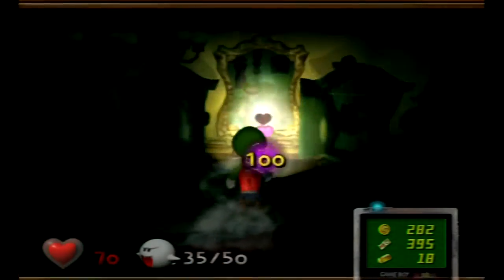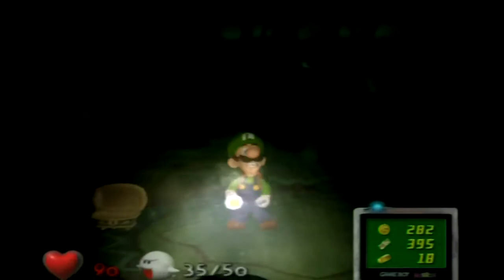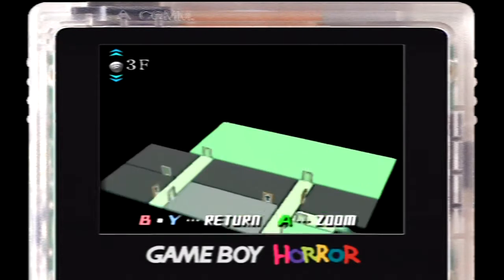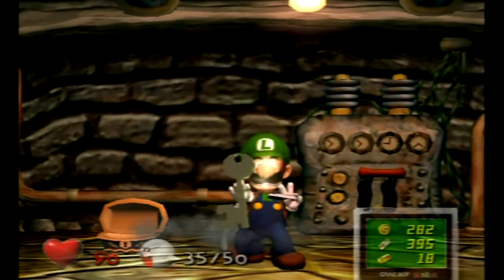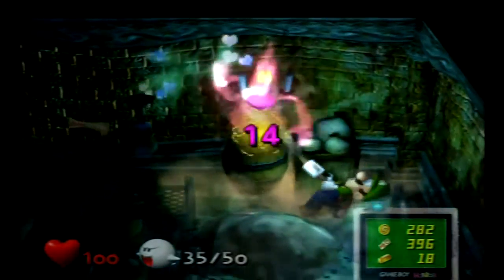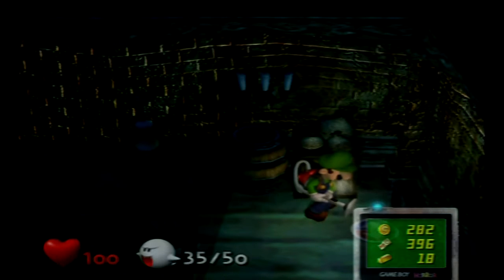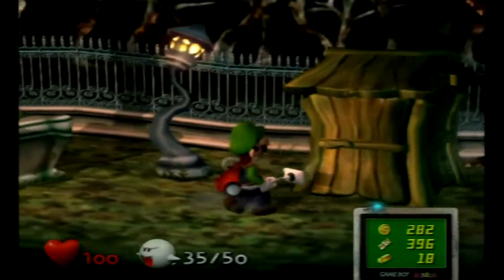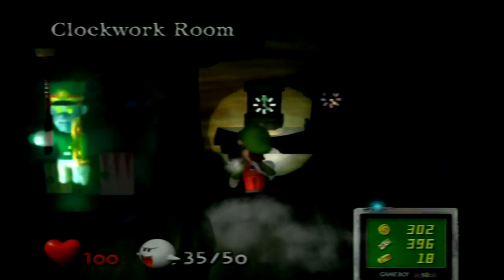Luigi's Mansion: Power Outage - Part 9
Ryan starts to remove the final 6 ghosts from the mansion.

All those things to help keep you updated for our next video!